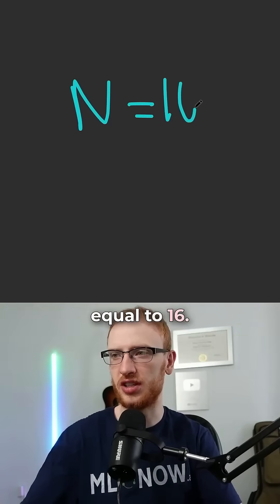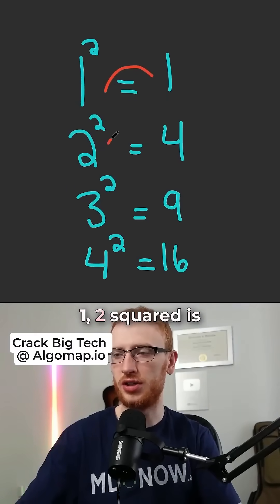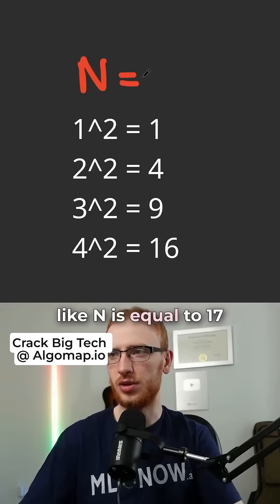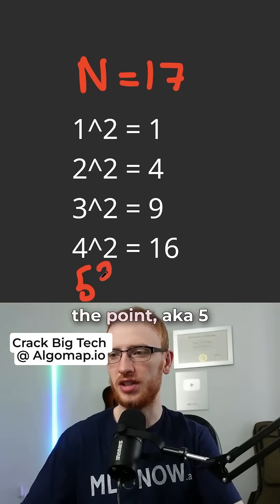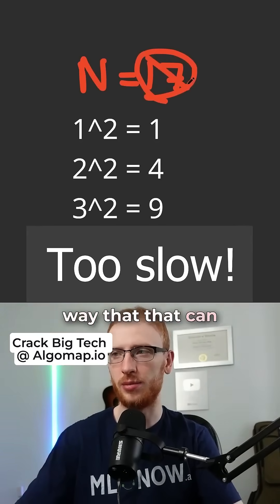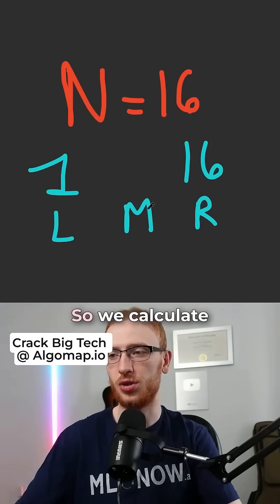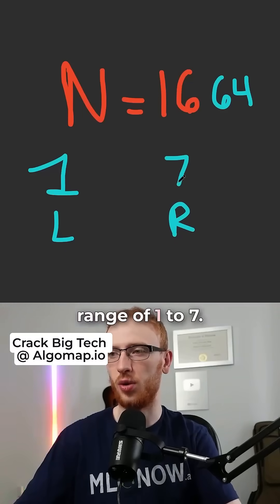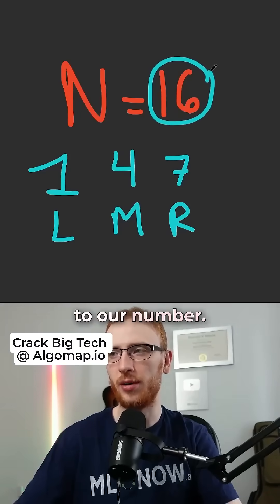Microsoft Coding Interview Question - Valid Perfect Square - Leetcode 367